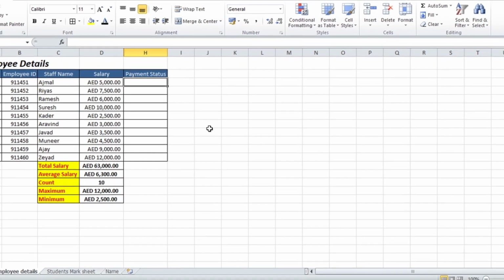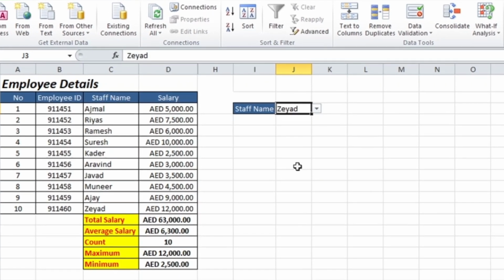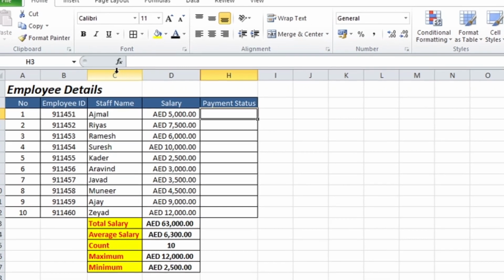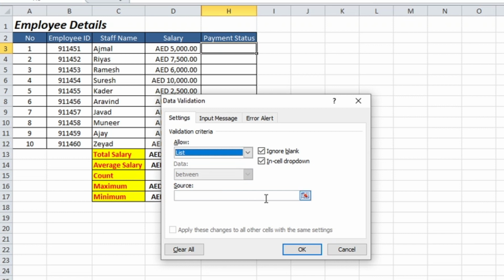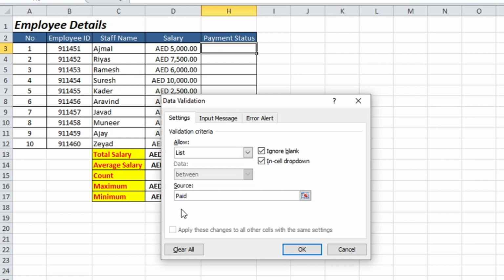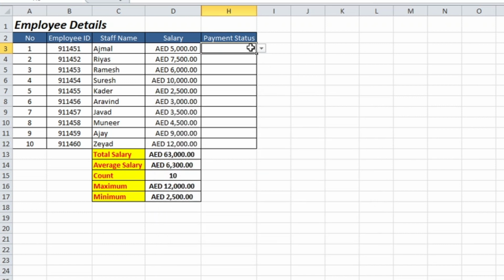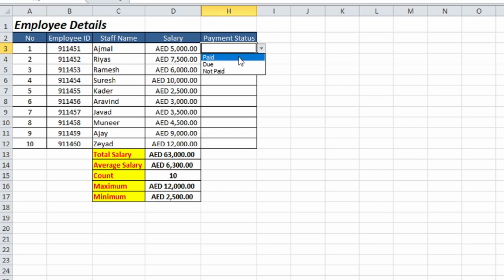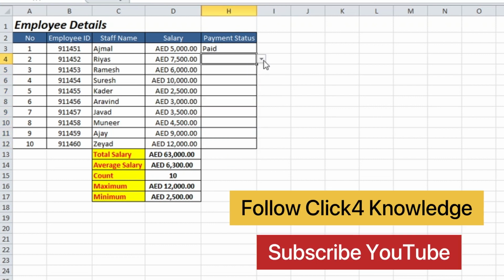Ms Excel - How to create Dropdown list in Excel | Method 2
How to create Dropdown list in Excel | Method 2
✅Also Watch :